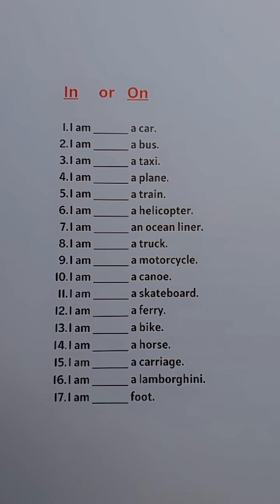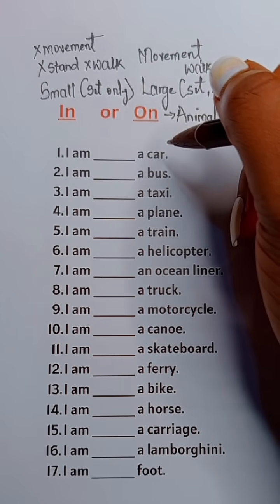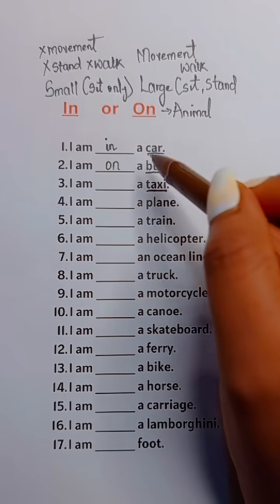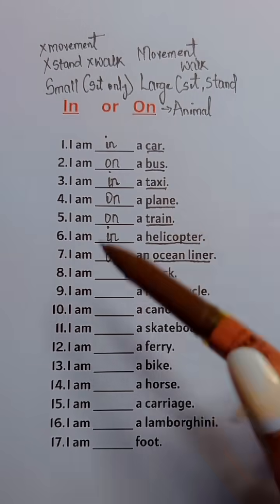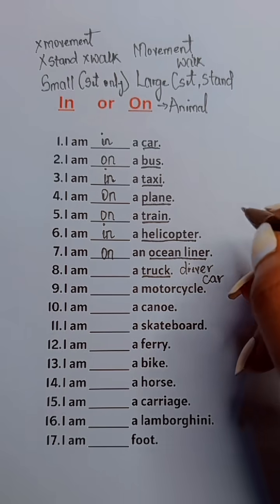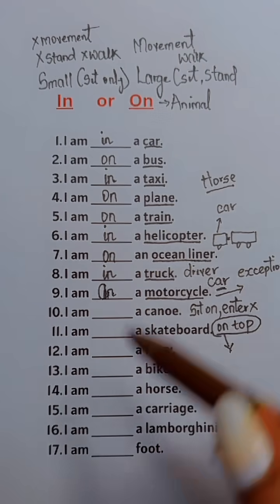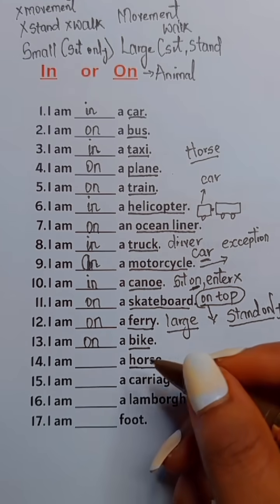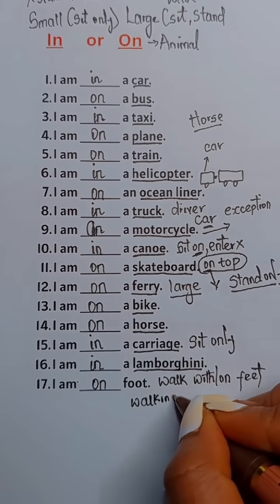English Grammar Exercise - IN vs ON with VEHICLES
On this channel, I will bring to you information / knowledge in English Grammar, to help you practice, learn and grow in English, English Grammar, English Vocabulary, English Pronunciation, Reading and Comprehension, and important rules in English and Grammar.

And share 👨‍👩‍👦‍👦 to your friends and loved ones so they can learn and grow too.

 Light Quizlets ✍️🧑‍🏫